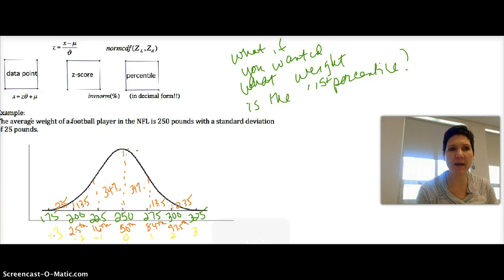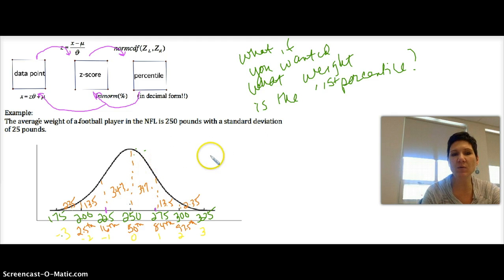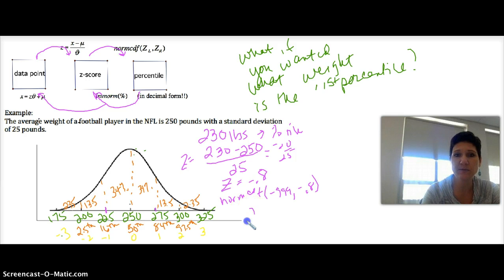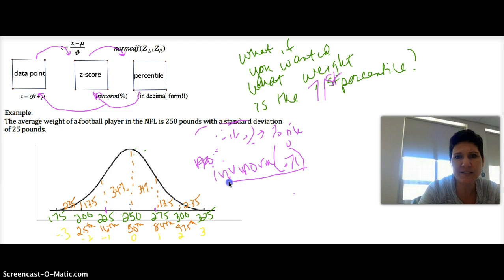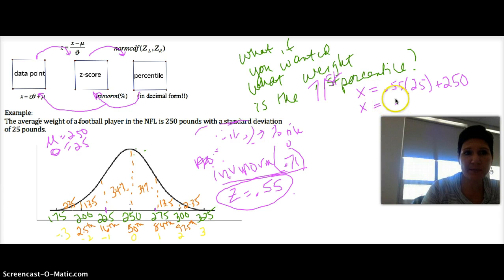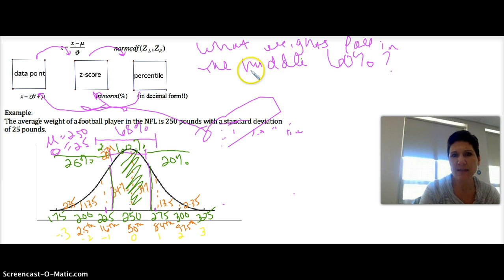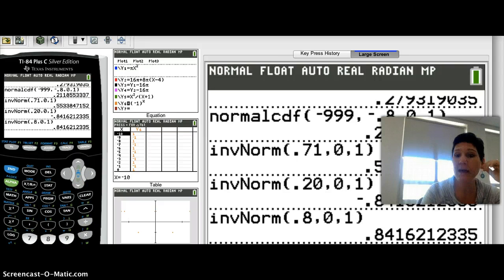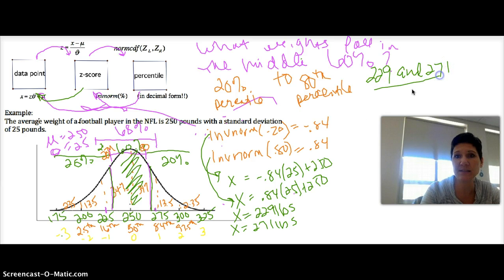Z-scores and Percentile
Finding the data points given the percentiles or the percentile range...